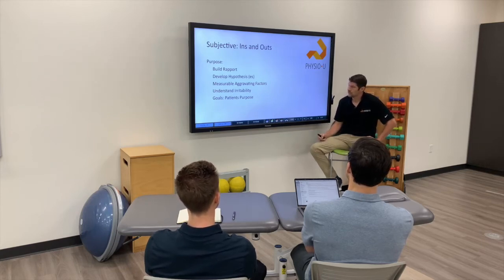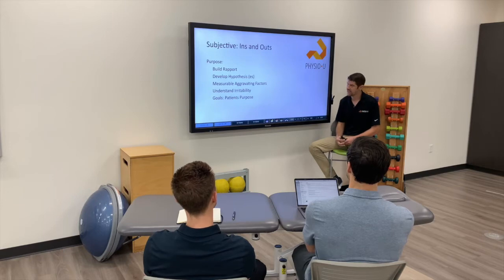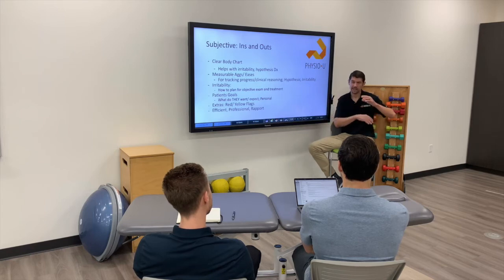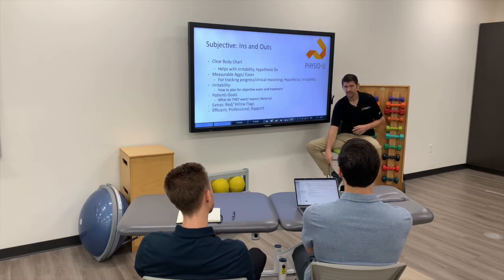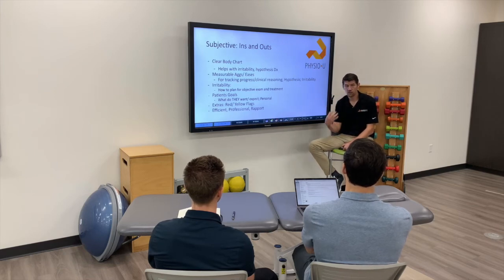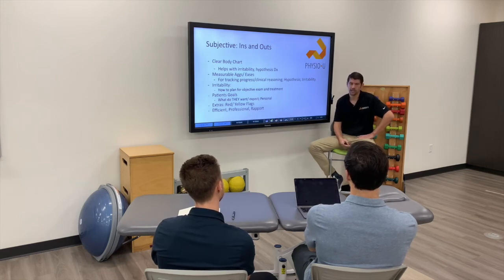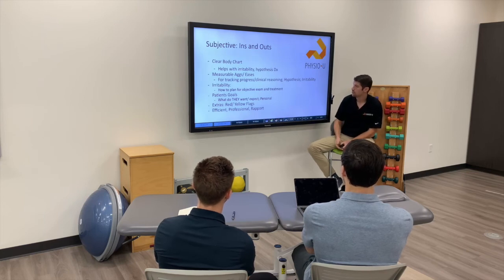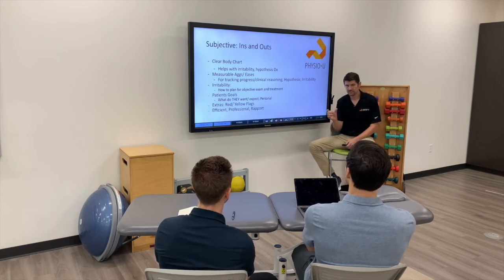The Ins & Outs of the Subjective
Dr. LeMoine breaks down the key steps of a Subjective Exam. He discusses the difficulties students encounter and provides tips and tricks on how to overcome them. The video covers key topics: the therapeutic alliance, how to receive patient buy in, the importance of obtaining key measurable information, and the value in making proper goals and proper expectations for patients.

REHABILITATION • EDUCATION • REDEFINED
Re-Designing How Medical Professionals Learn.

To learn more and to have access to all of PhysioU’s Knowledge Center, check out